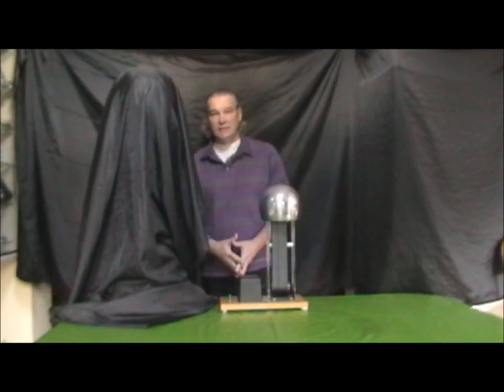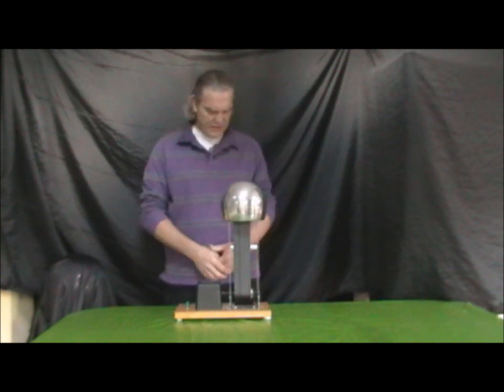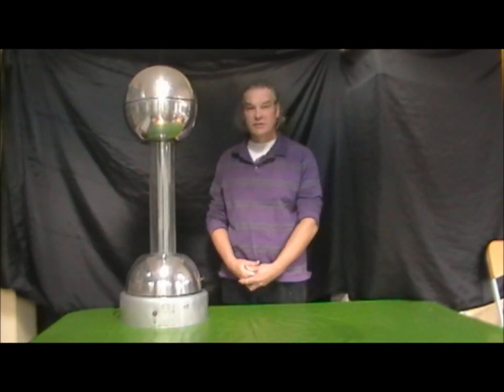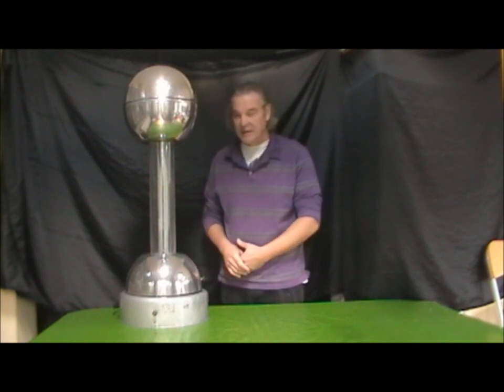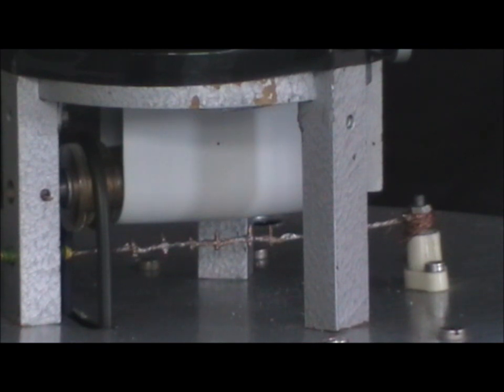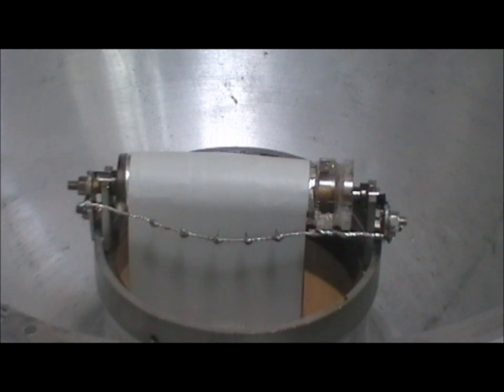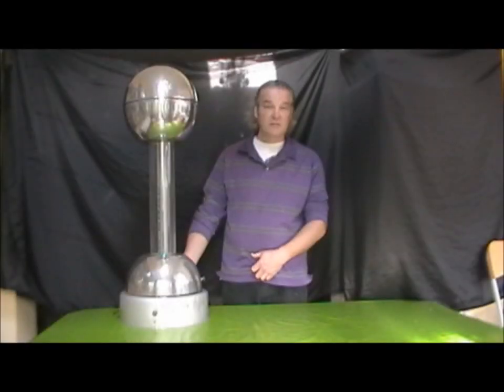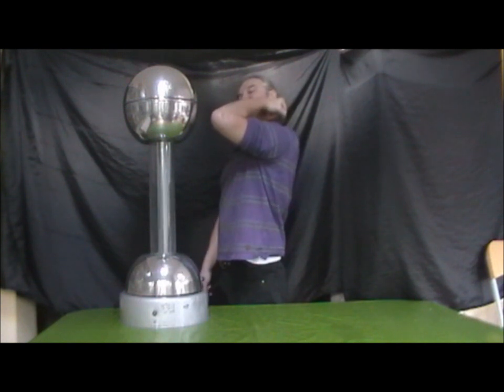Van de Graaff Generator : operation, specification, instructions - by Ian B Dunne of Do Science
Many schools have Van de Graaff generators but do not use them regularly enough to understand how and why they work - this video will shed light on this issue.

Demonstrated by Ian B Dunne of Do Science Ltd who uses a Van de Graaff at least once a week!

Follow my Social Media or my Website for details of how to book me to perform at your event, shows where you can come see this wonderful piece of Science kit in action and for more interesting content!